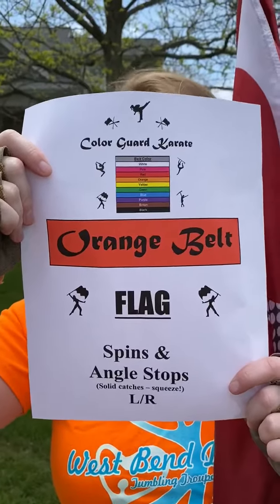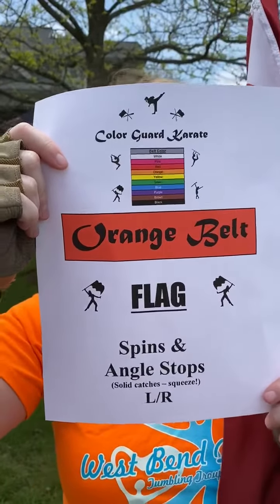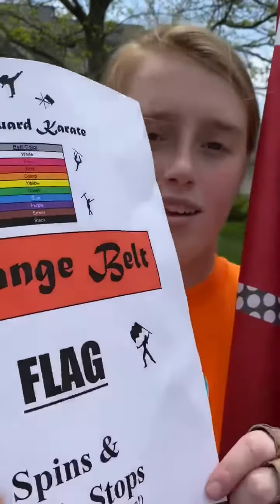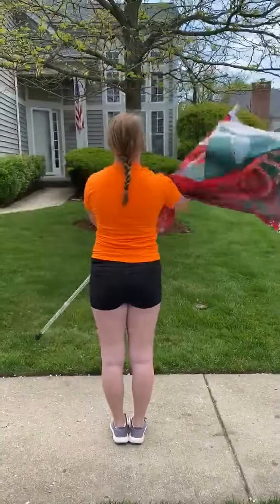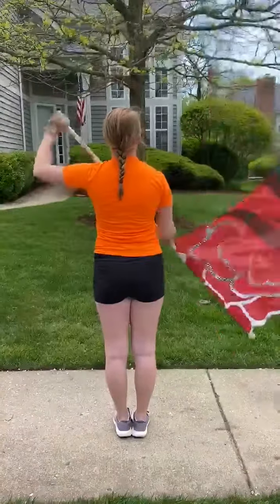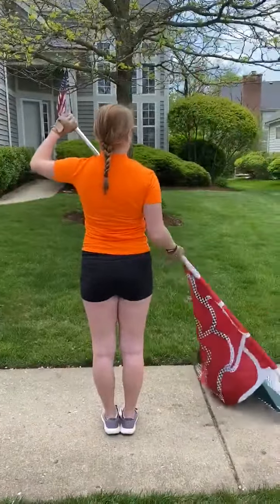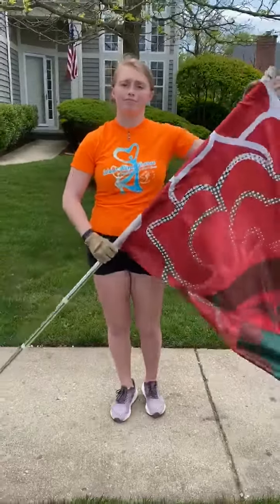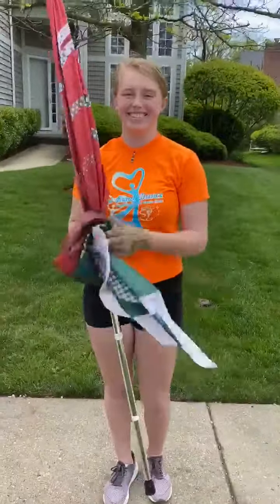WBWG ORANGE BELT FLAG Spins & Angle Stops